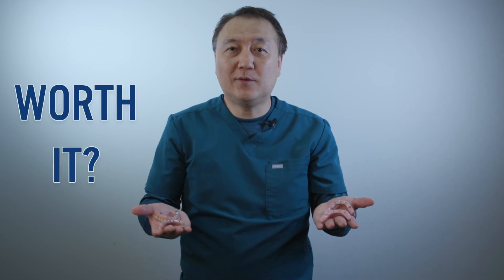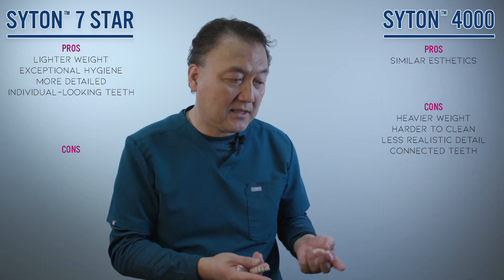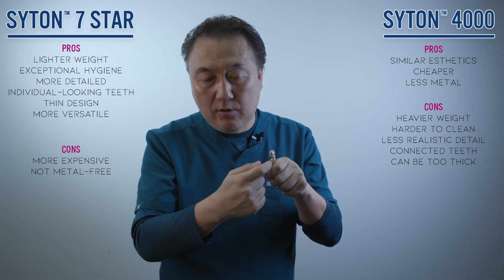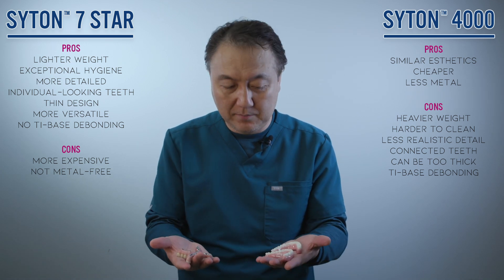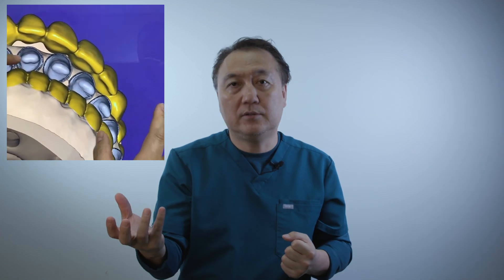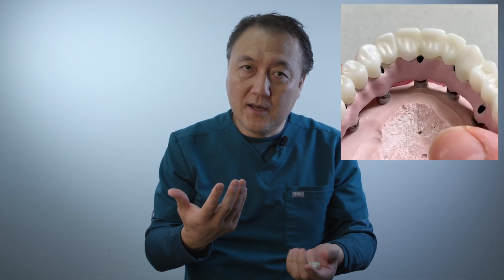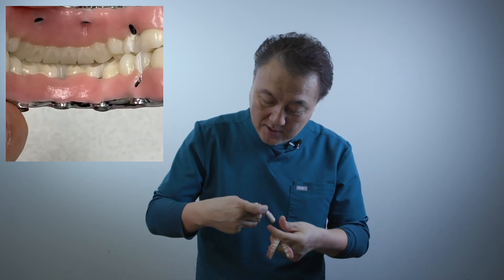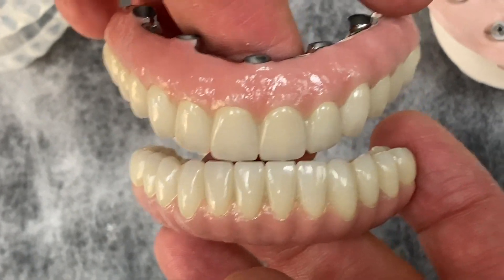All Ceramic Dentures VS Metal Frame With Ceramic Exterior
Here are two options for full mouth implant prosthetics.  Luke S. Kahng, Certified Dental Technician and owner of LSK121 Oral Prosthetics Dental Lab, explains the pros and cons between the full arch zirconia prosthesis and our chrome cobalt metal frame with ceramic exterior in LiSi Press or zirconia.

The monolithic zirconia arch (the Syton™ 4000) and the cut-back and layered zirconia arch (the Syton™ 4500) have beautiful aesthetics and great hygiene with no staining.  But with especially difficult issues like heavy occlusal forces, long spans, and implant angles, it can cause zirconia to be engineered too thick for asthetics, comfort, or proper speech pronunciation.  The Syton™ 7 Star (also called the Syton™ 6500) is our premium dental restoration that allows for thin pontics for optimal hygiene, superior comfort, and speaking ability.  Each Syton™ is specially engineered for the patient's needs and with our state-of-the-art milling machines, cadcam computers, and decades of experience in the most difficult of cases, the Syton™ 7 Star offers superior versatility.  Most also feature individually crafted crowns for each tooth and can even be crafted so the patient can floss between each tooth, natural realism at its best.

I hope this video inspires other dental professionals and dental laboratories to explore new possibilities and raise the bar for quality and engineering in the field of dental technology.